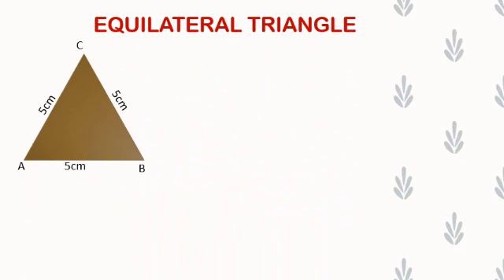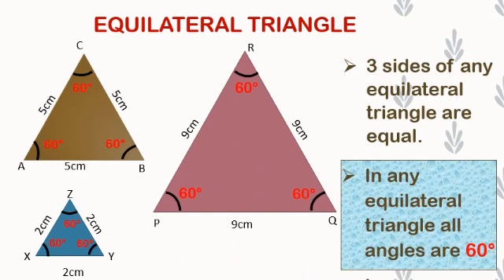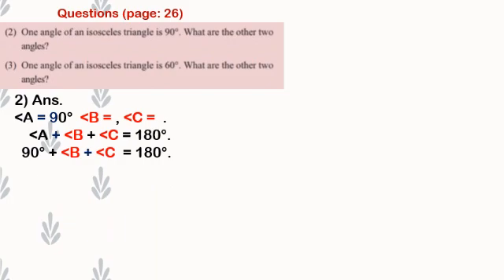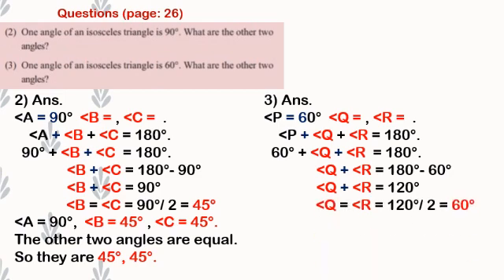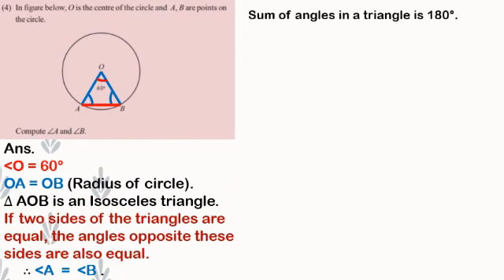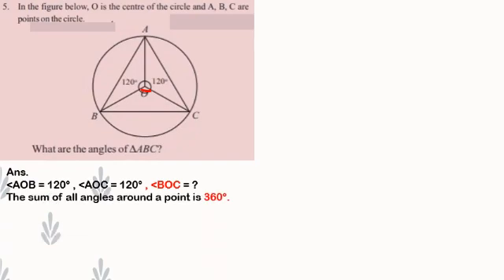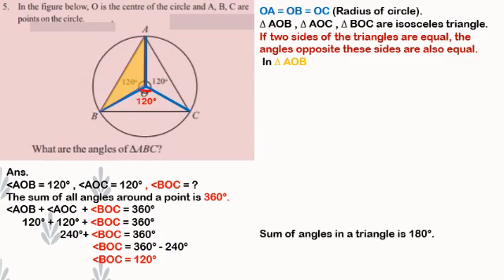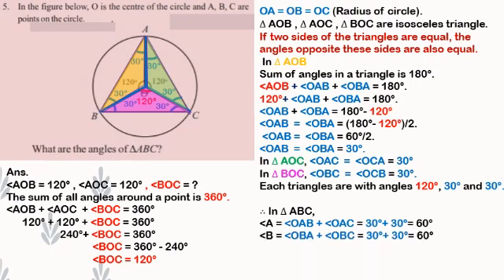Class-8 Equal Triangles Part 11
Equilateral Triangles and properties.
Problems from page no. 26 and 27